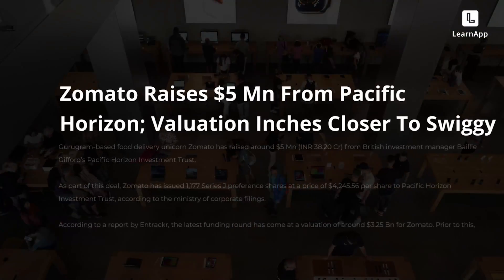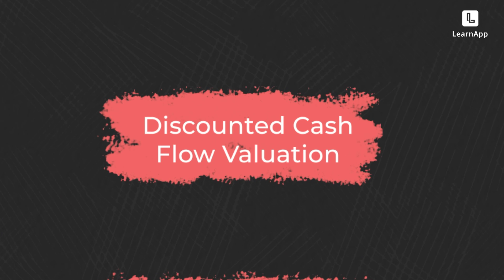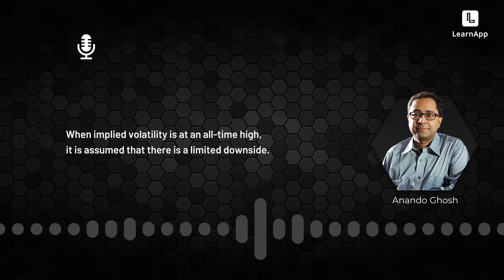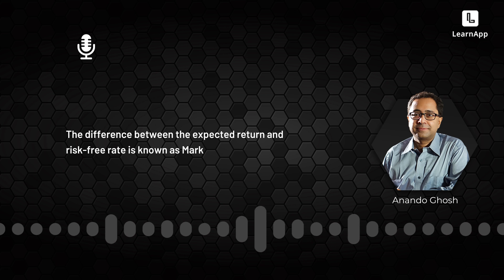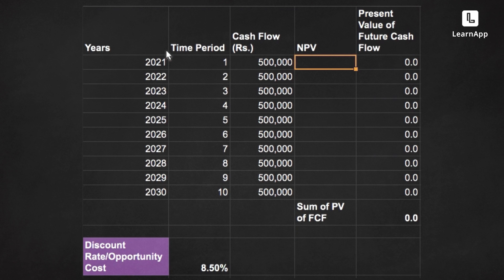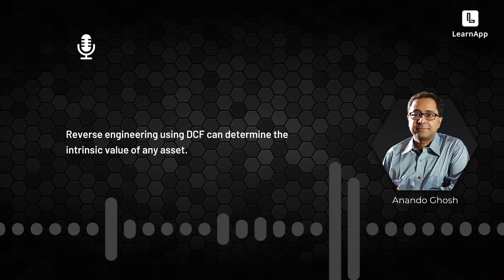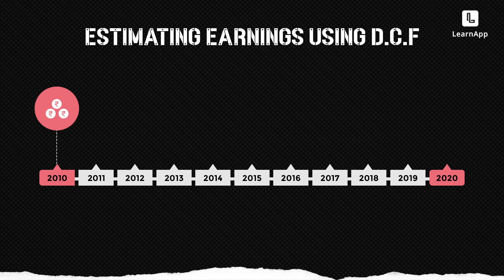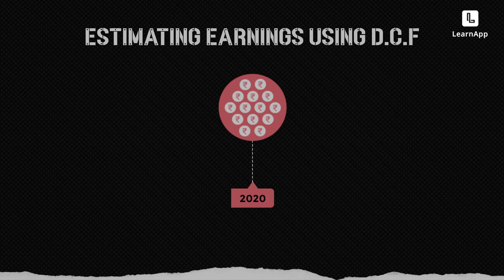Intro to DCF | Anando Ghosh | Ex-Banker Citibank H.K.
Learn all about discounted cash flow analysis (DCF), one of the most popular methods of valuations. Understand its relevance in today’s times and other important concepts associated with the method, like terminal value, risk free rate of return and more. Also learn the pros and cons of using this method and how you can use DCF to get the most accurate analysis, using practical examples.